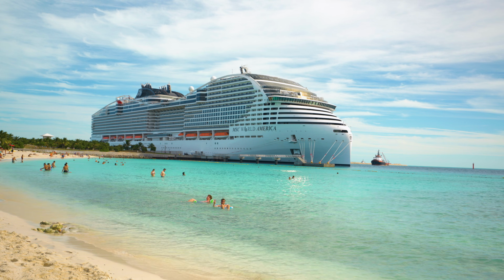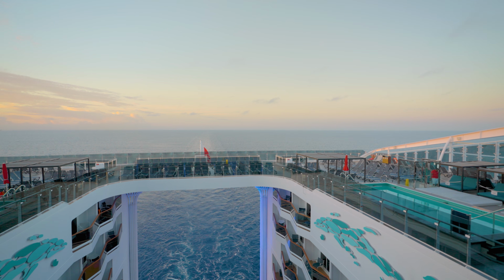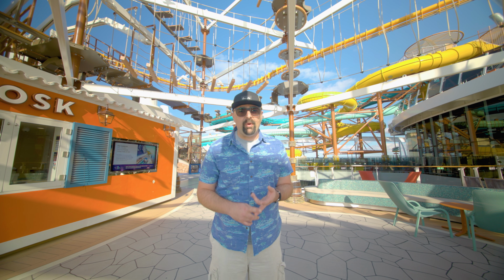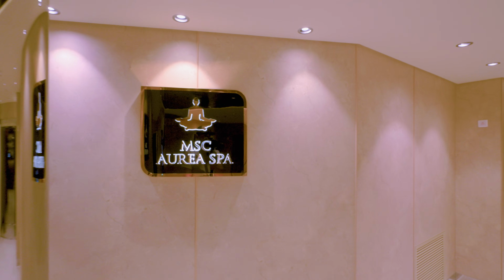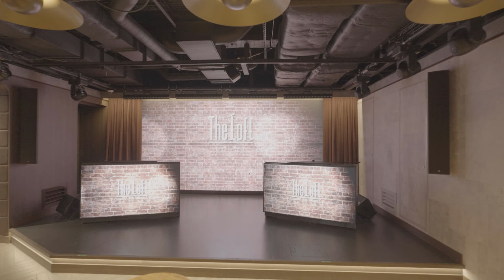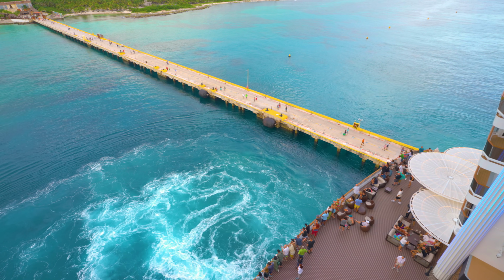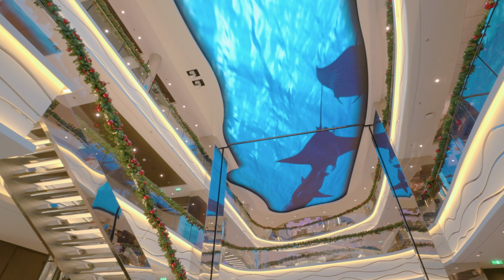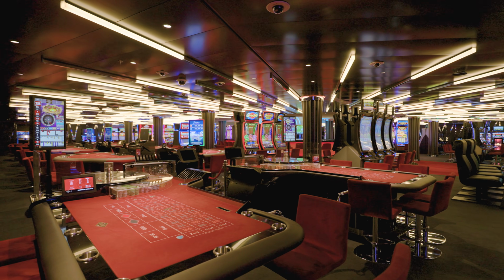MSC World America Surprised Me | Ship Tour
I spent time walking through MSC World America, one of the largest cruise ships at sea, to show you how it’s actually laid out and how it feels onboard.

In this full ship tour, I’ll take you through the major public spaces, quieter areas, pool decks, entertainment zones, and hidden spots most people miss. After watching this video, you can decide if MSC World America is the right ship for your next cruise.

• Full MSC World America Dining Guide (everything I ate onboard)
• MSC World America Cruise Review (pros, cons, and surprises)

Video Chapters
00:00 - Intro
00:18 - Pools
01:55 - Buffet
02:55 - Entertainment
04:47 - Spa
05:30 - Theaters
06:25 - Juice bar
06:45 - World Promenade
08:00 - Secret
09:00 - Eataly and rest of deck 8
09:35 - World Galleria
10:35 - MDRs and Casino